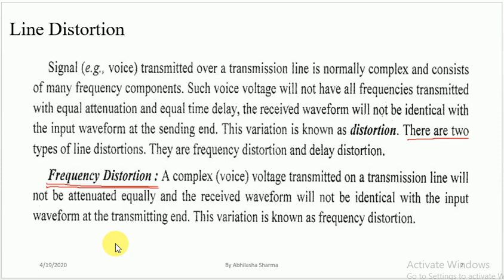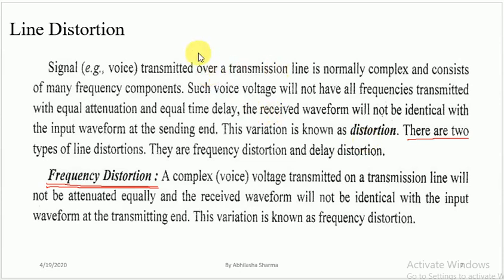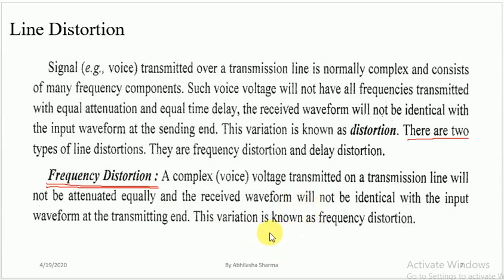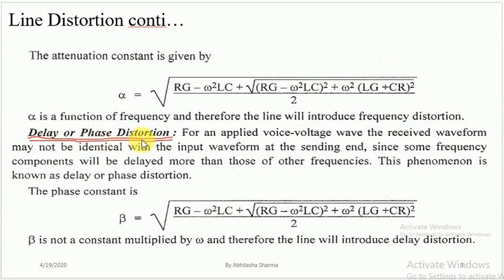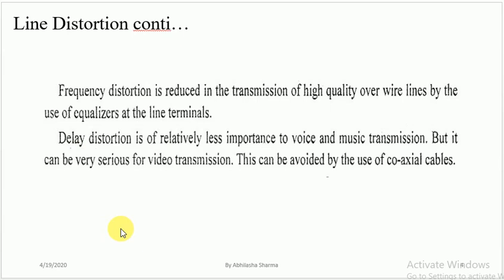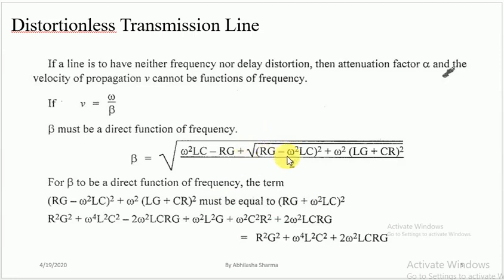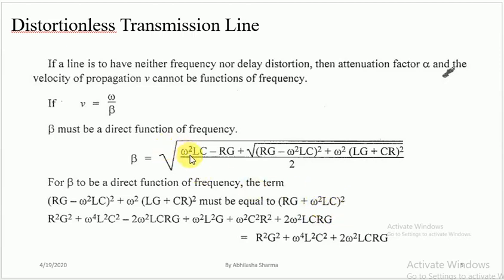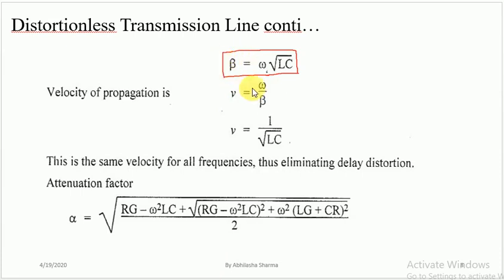Transmission Line Part3